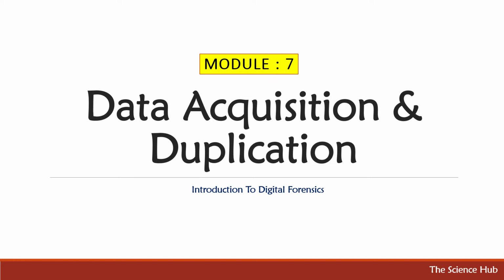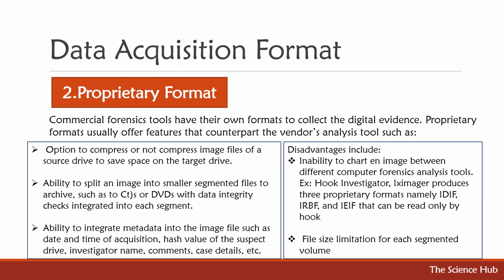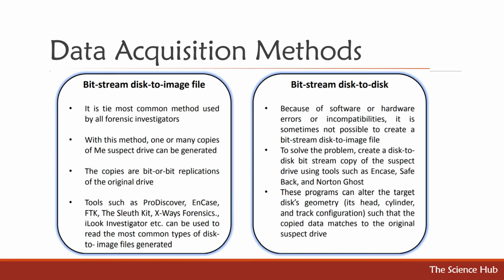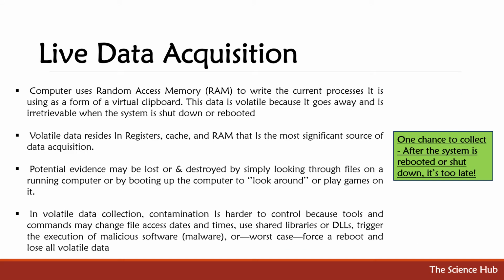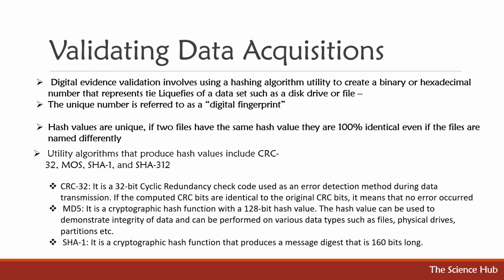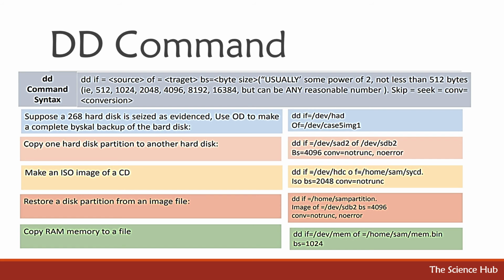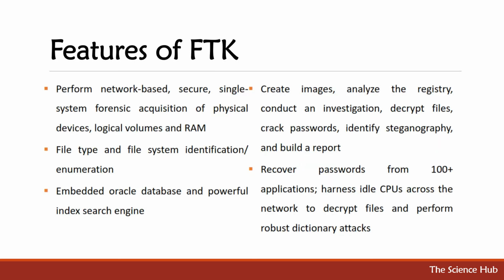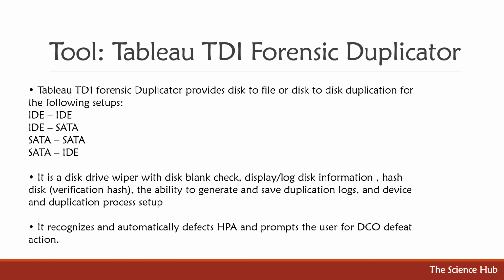7. Data Acquisition and Duplication | The Science Hub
Hello everyone Lets get Started here... In the world of Forensic Science with Another video on Topic - Introduction to Computer Forensics | Module-7 DigitalForensics|Forensic Science |The Science Hub...